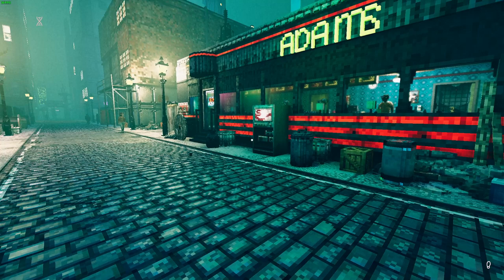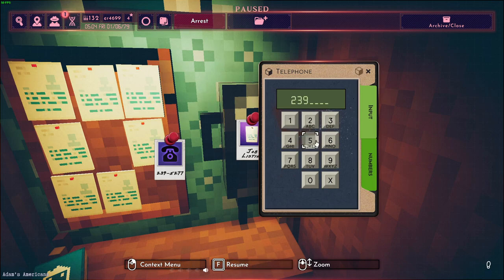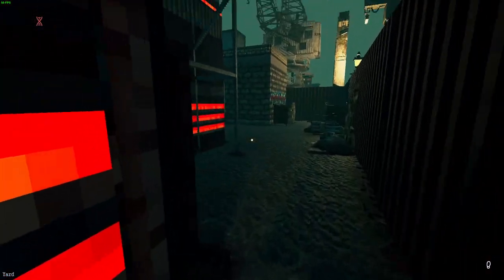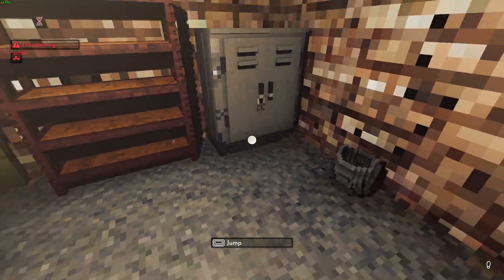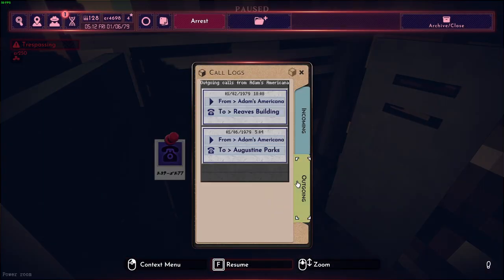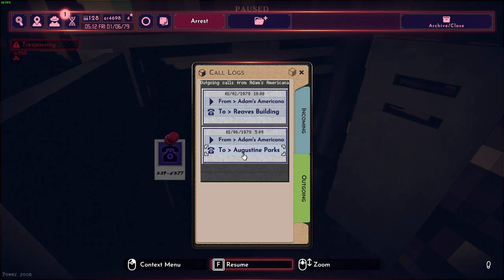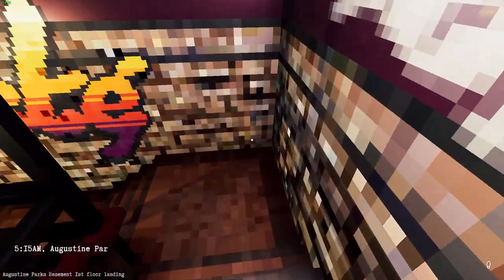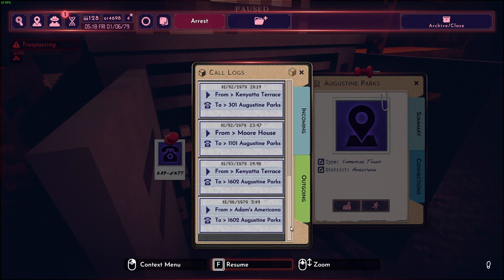Phone Routers Guide | Shadows of Doubt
Video explains how phone routers work and what you can do with them to find adresses.